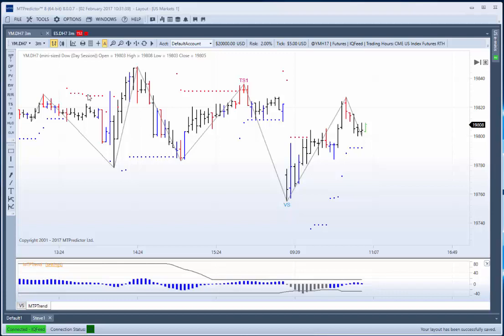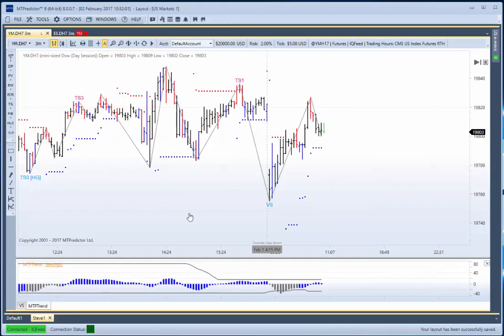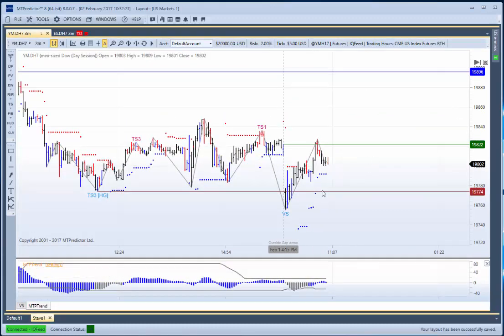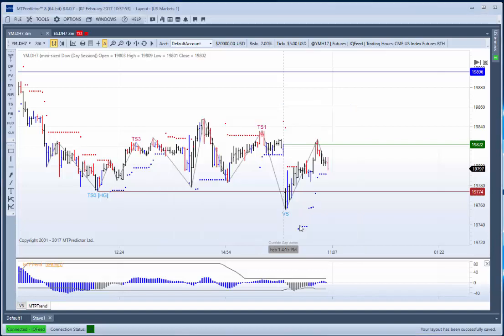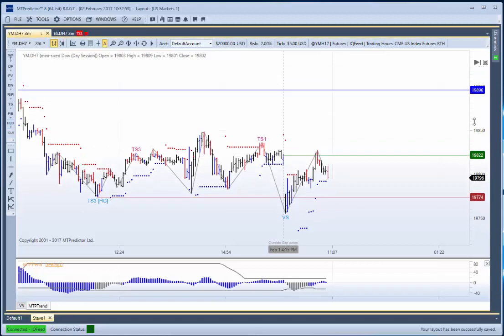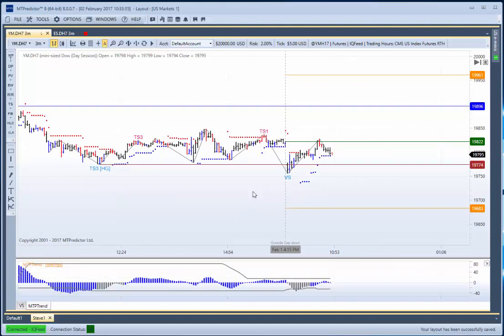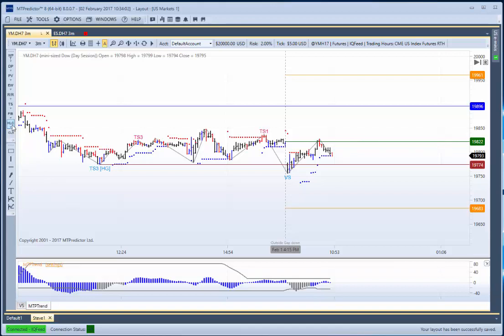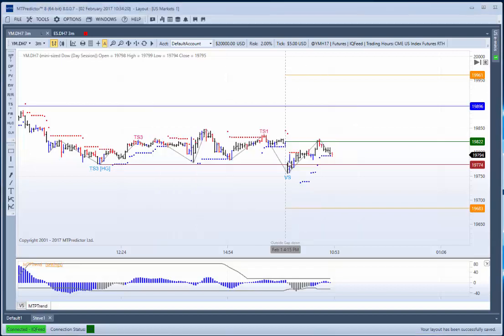MTPredictor 8 - High/Low/Close Tool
High/Low/Close Tool in MTPredictor 8